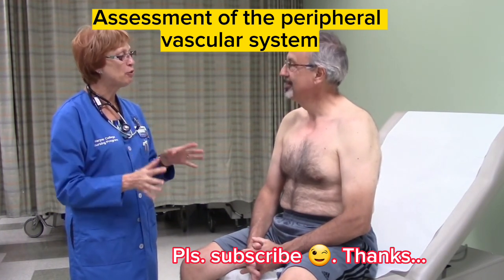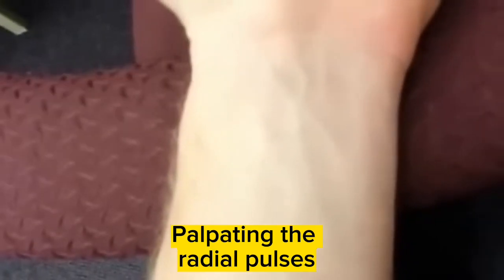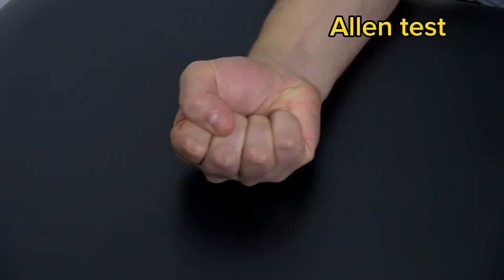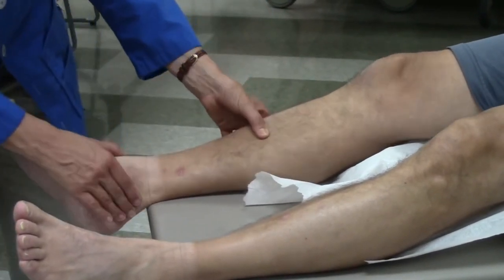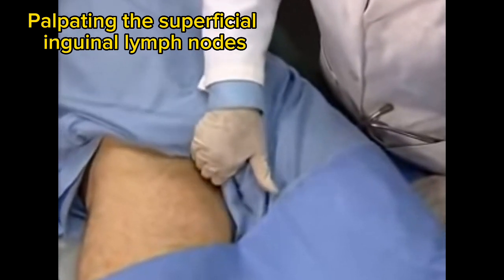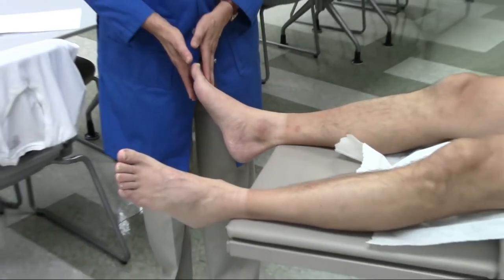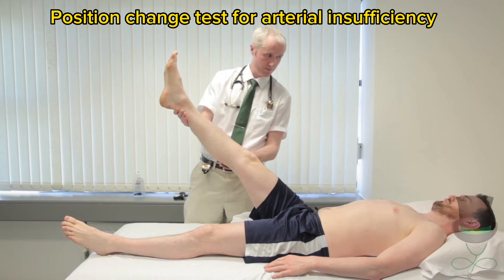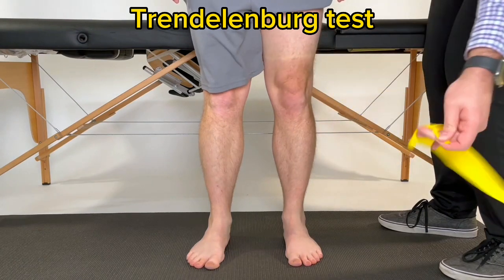Assessment of the peripheral vascular system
Assessment of the peripheral vascular system for return demonstration of Nursing students:
Inspection and palpation of the arms
Palpating the radial pulses
Palpating the ulnar pulses
Palpating the brachial pulses
Palpating the epitrochlear lymph nodes
Performing the Allen test
Inspection, palpation, and auscultation of the legs
Palpating edema
Palpating the superficial inguinal lymph nodes
Palpating the femoral pulses
Palpating the popliteal pulses
Palpating the dorsalis pedis pulses
Palpating the posterior tibial pulses
Inspecting for varicosities and thrombophlebitis
Performing position change test for arterial insufficiency
Manual compression test/tap test
Trendelenburg test